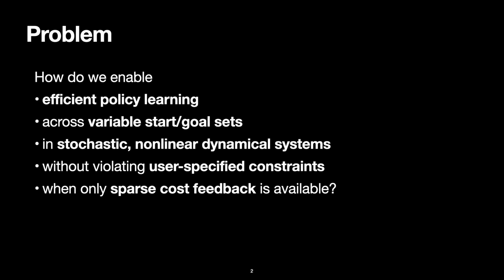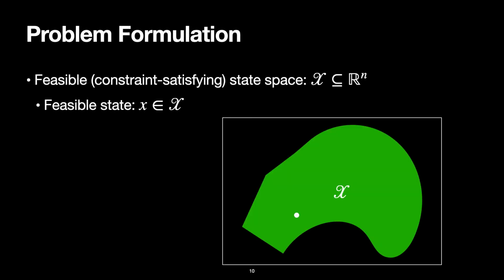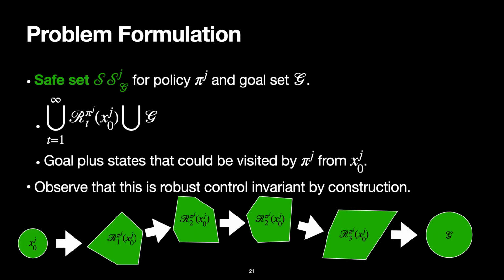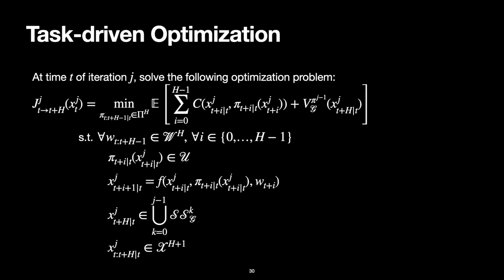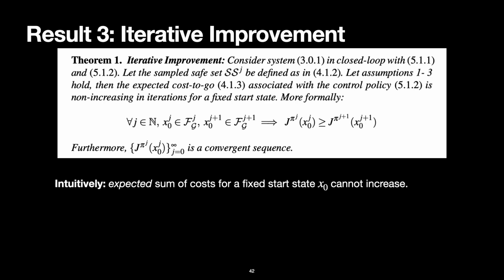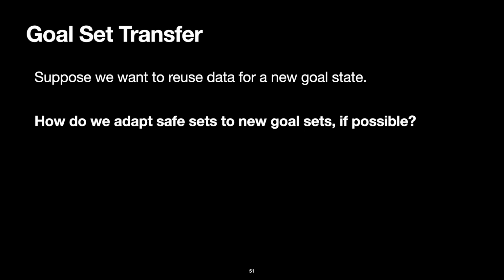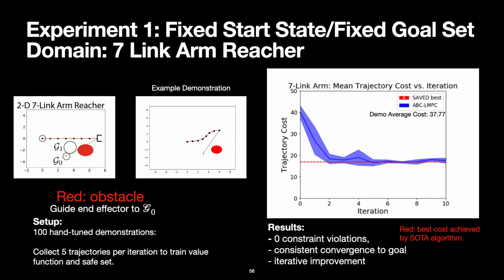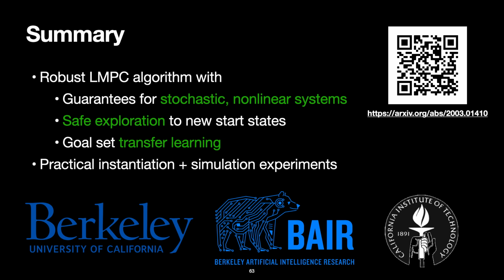ABC-LMPC: Learning MPC for Stochastic Nonlinear Dynamical Systems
ABC-LMPC: Safe, Sample-Based Learning MPC for Stochastic Nonlinear Dynamical Systems with Adjustable Boundary Conditions

Authors: Brijen Thananjeyan*, Ashwin Balakrishna*, Ugo Rosolia, Joseph E Gonzalez, Aaron Ames, Ken Goldberg

Abstract: Sample-based learning model predictive control (LMPC) strategies have recently attracted attention due to their desirable theoretical properties and their good empirical performance on robotic tasks. However, prior analysis of LMPC controllers for stochastic systems has mainly focused on linear systems in the iterative learning control setting. We present a novel LMPC algorithm, Adjustable Boundary Condition LMPC (ABC-LMPC), which enables rapid adaptation to novel start and goal configurations and theoretically show that the resulting controller guarantees iterative improvement in expectation for stochastic nonlinear systems. We present results on 3 stochastic, continuous control tasks.